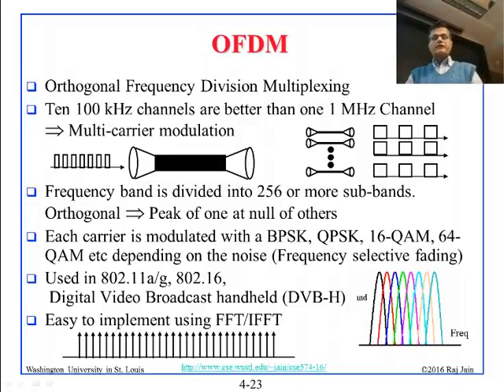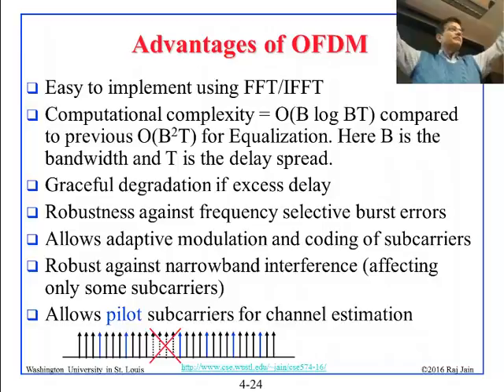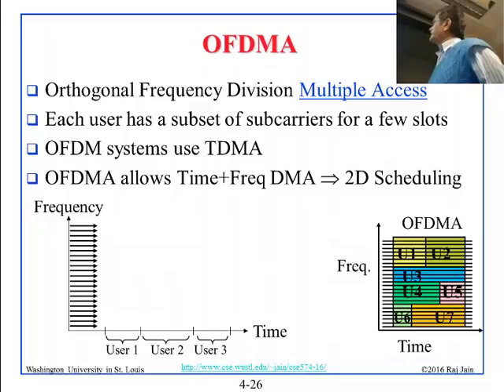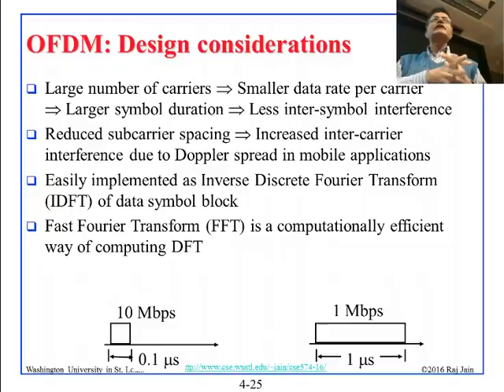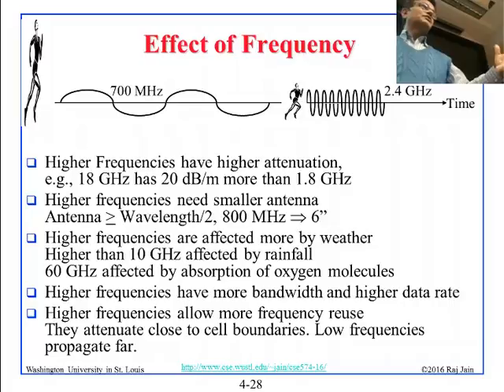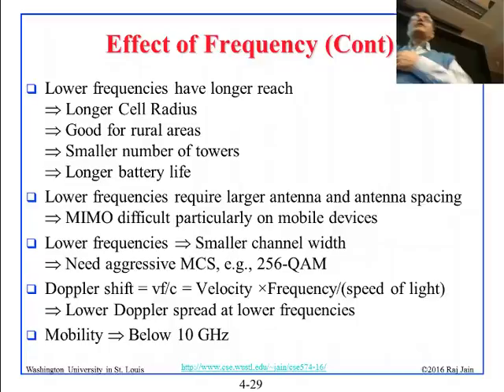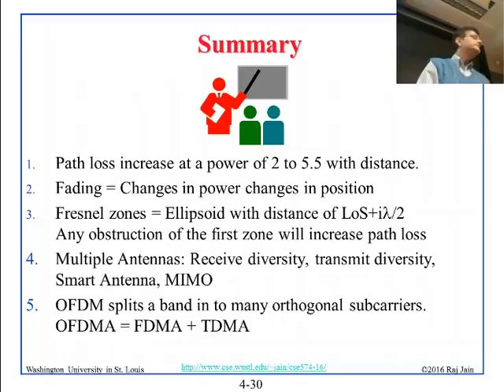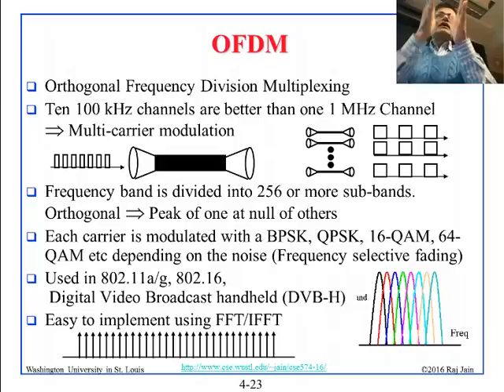CSE574-16-04B: Introduction to Wireless Signal Propagation (Part 2 of 2)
Part 2 of a 2-part video recording of a class lecture by Prof. Raj Jain on Introduction to Wireless Signal Propagation.